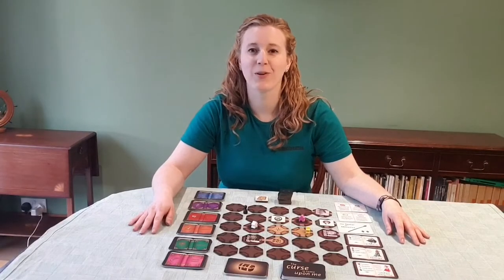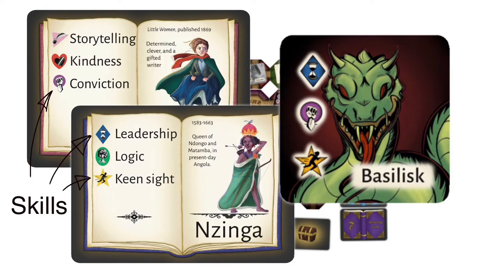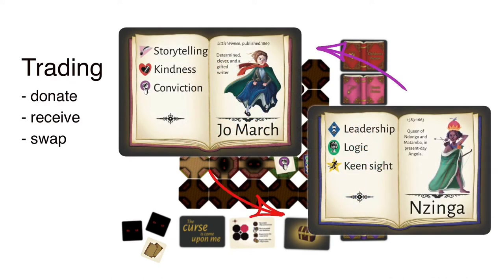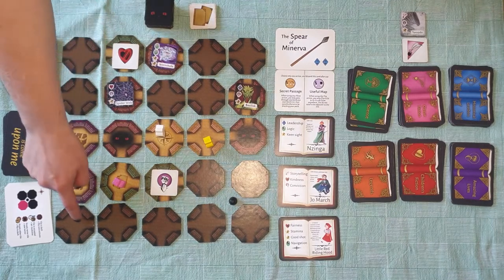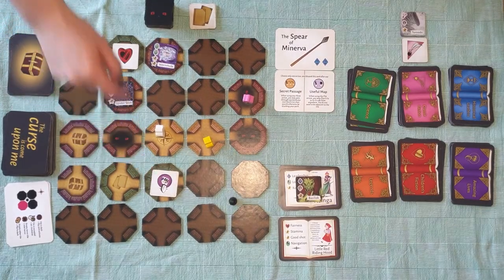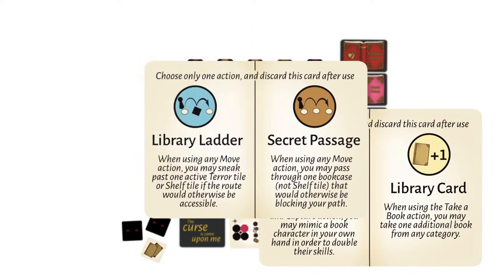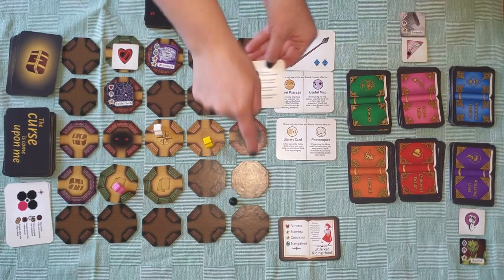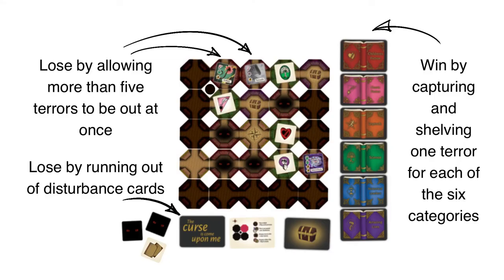How to Play Library Labyrinth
Learn how to play Library Labyrinth!

A co-operative game for 1-5 players. Build a team of inspirational women from fiction and history to help capture literary terrors, and return them to their books.

Now live on Kickstarter until 31st March 2022!